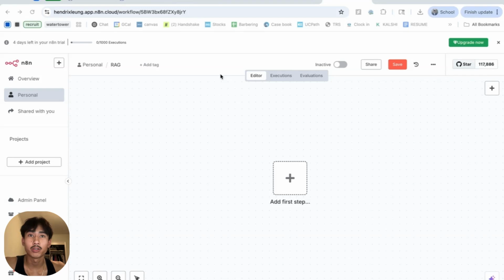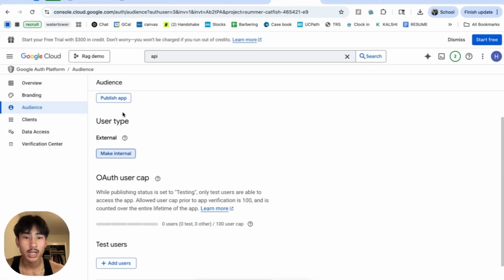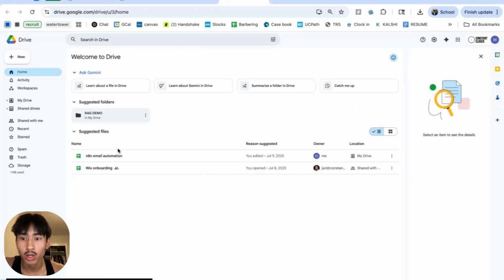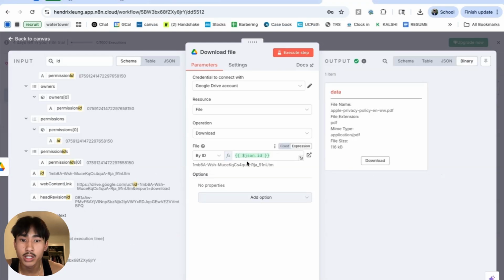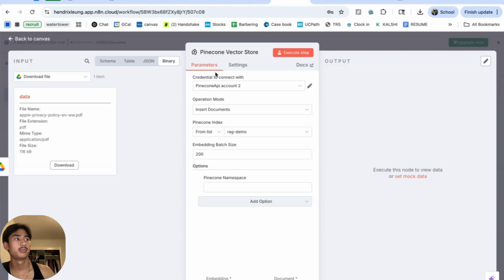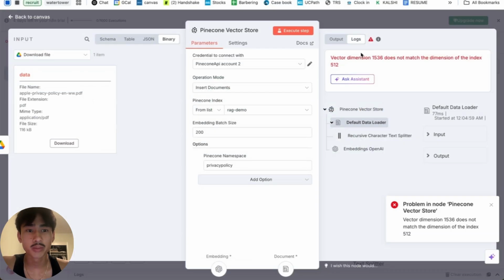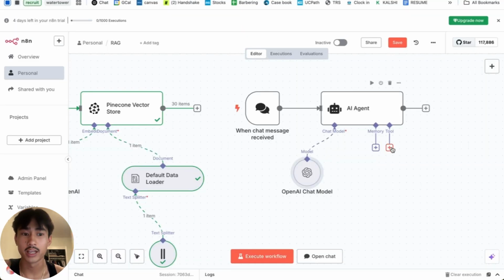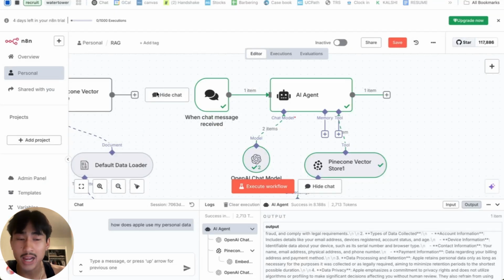How to Build a Fully Automated RAG Chatbot with Google Drive, OpenAI & Pinecone (No Code)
This is Day 3 of my daily AI automation series — and today, we're going hands-on.

Last video, we explained what RAG (Retrieval-Augmented Generation) is and why it matters.
Now, I’m going to show you how to actually automate a full RAG workflow from scratch — and connect it to a chatbot that can answer questions from your documents in real-time. 🚀

You’ll learn how to:

🔄 Watch a Google Drive folder for new uploads

🧠 Convert documents into vector embeddings

📦 Store them in Pinecone (vector database)

💬 Build a chat interface that can search your documents and respond instantly

We’ll use tools like:

n8n for no-code automation

OpenAI for embeddings & chat

Pinecone for vector search

Google Drive for real-time file triggers

This is perfect for:
✅ Business owners
✅ Creators
✅ AI engineers
✅ Anyone who wants to build a smarter, more personalized chatbot — without starting from scratch.

📁 Try uploading your privacy policy, and by the end of this video, your bot will be able to answer every questions about it.